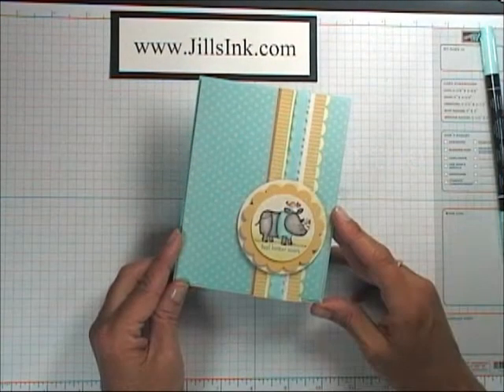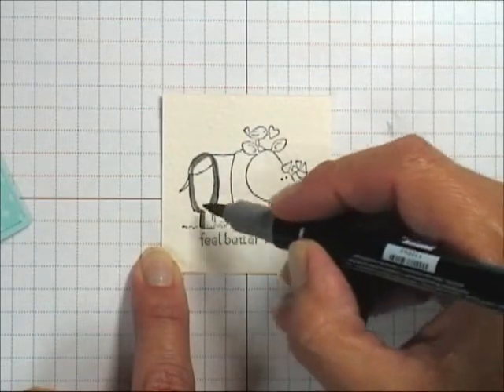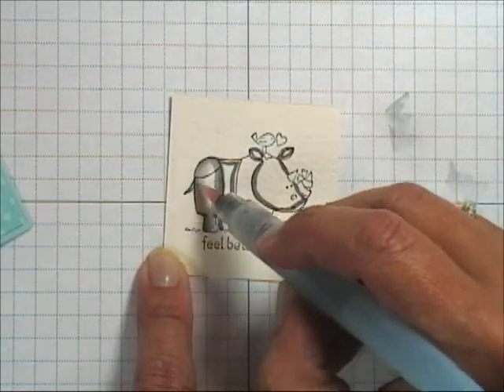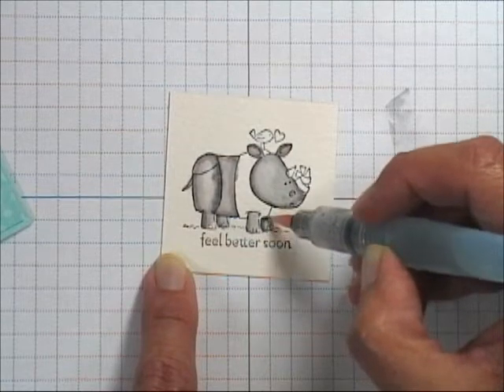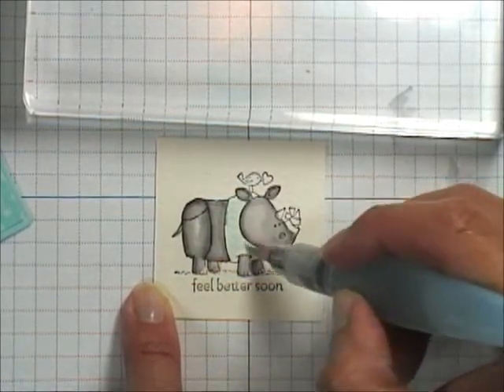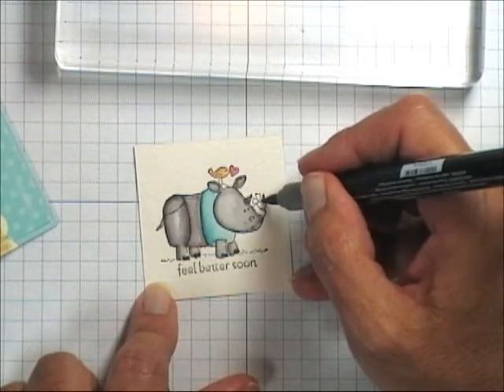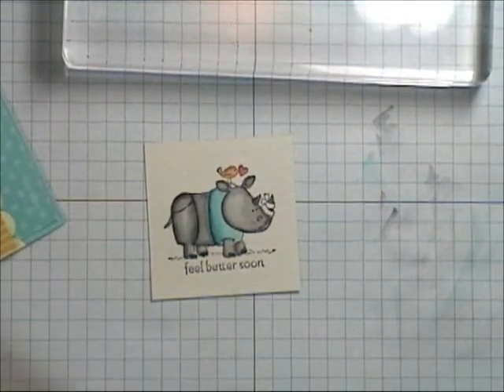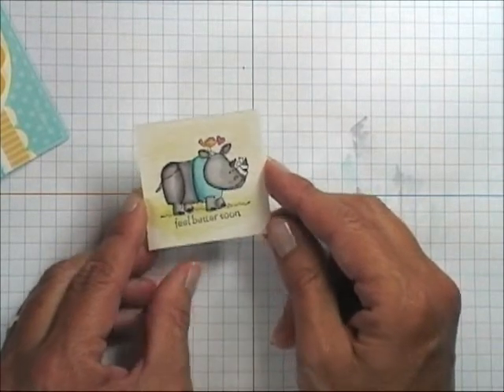Watercoloring Video Tutorial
- How to watercolor stamped images with the Aqua Painter and watercolor paper.